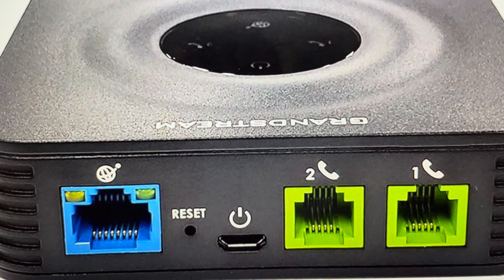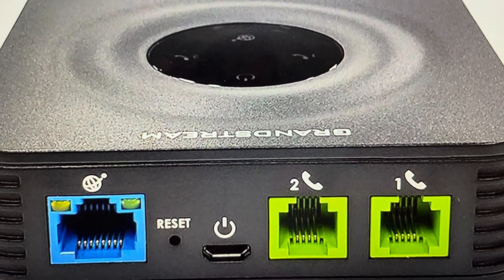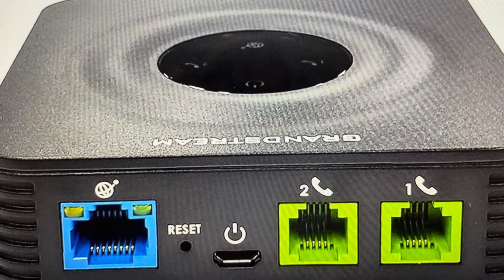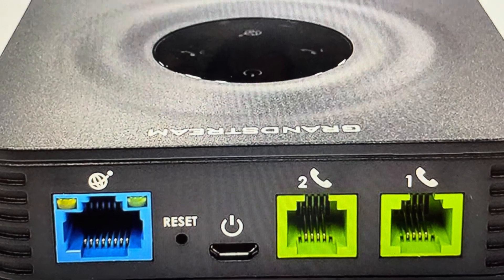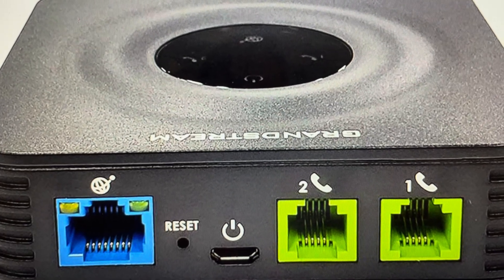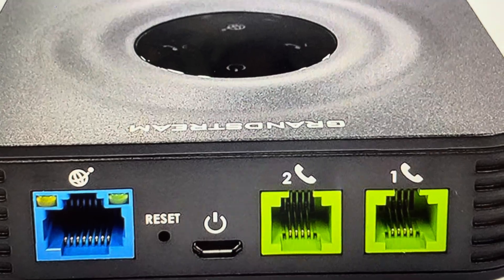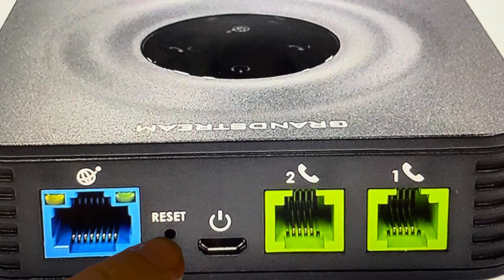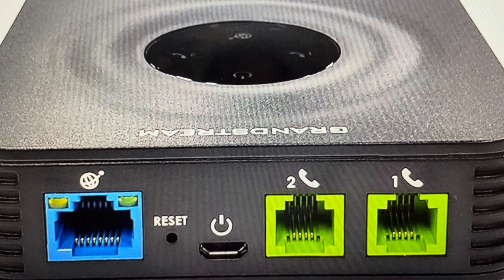Hard Reset Grandstream HT802 Phone Adapter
How to troubleshoot or setup starting with a hard reset a Grandstream HT802 2 Port Analog Telephone Adapter to factory default settings if it is not working or not connecting or if it is frozen or not responding, the factory reset is a good troubleshooting step. You can also restore the factory settings to setup your device as new. Found in the Grandstream HT802 2 Port Analog Telephone Adapter user manual.